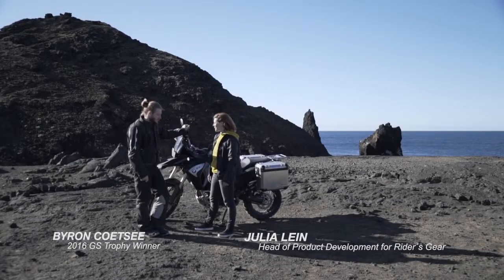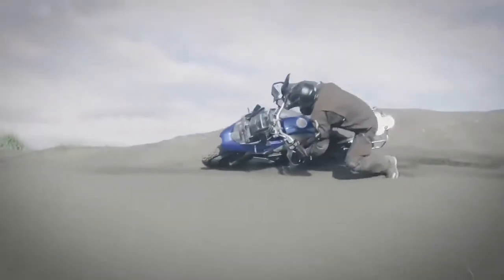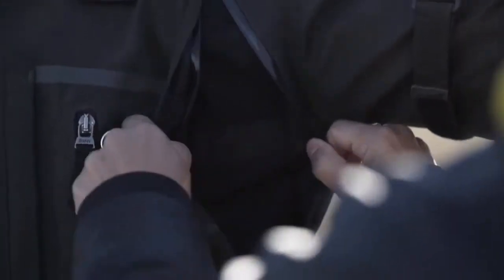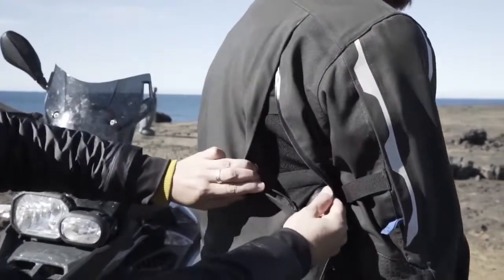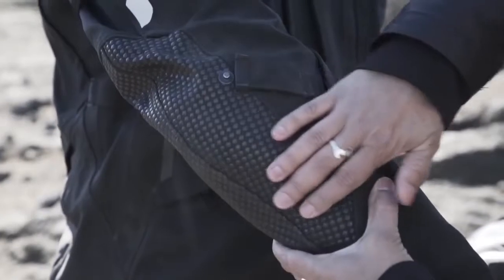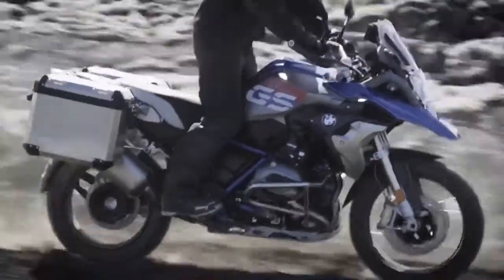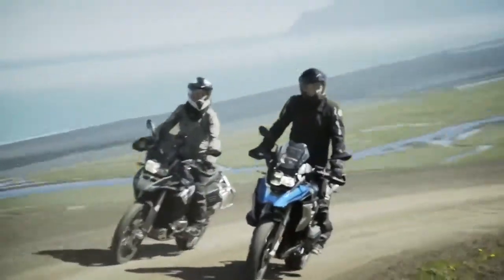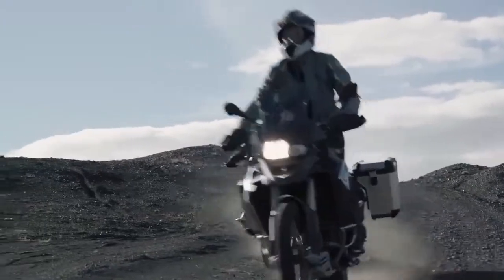In The Spotlight - The BMW Enduroguard Suit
"The Icelandic conditions really put it to the test. We had rain and dust, and cold and warm. I fell a few times but it seemed to withstand all of it." Byron Coetsee